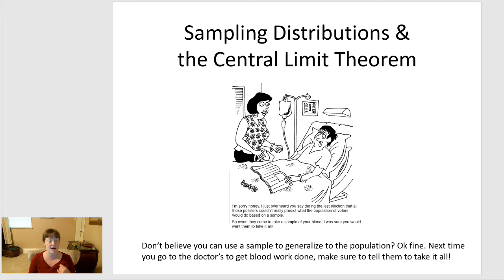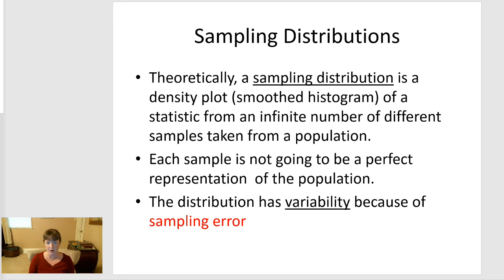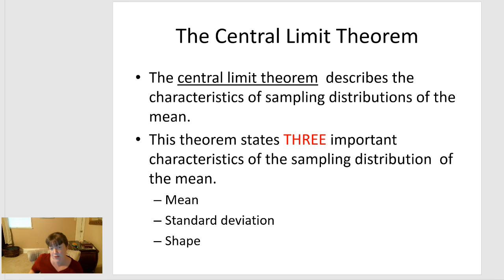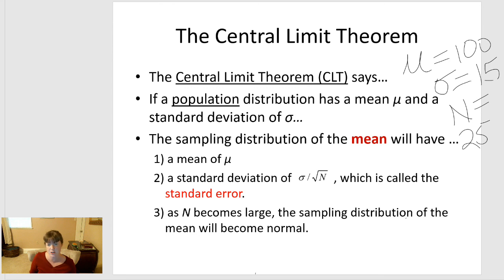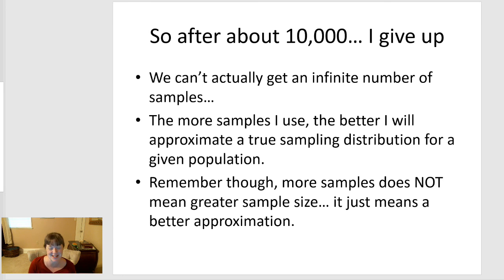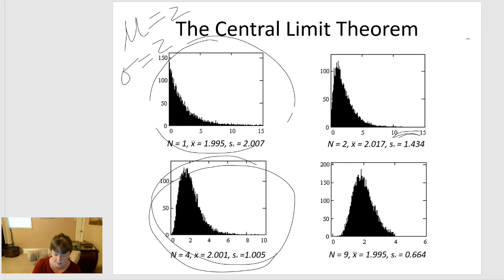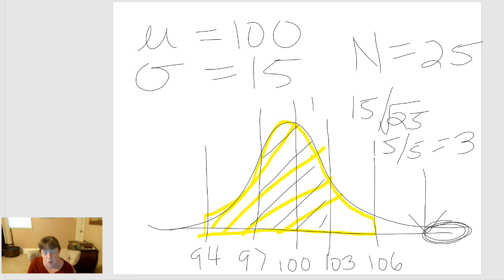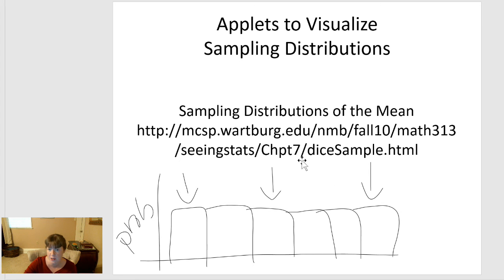Sampling distributions and the central limit theorem